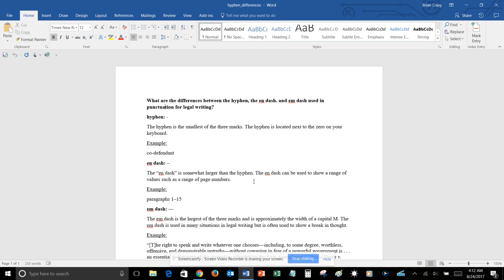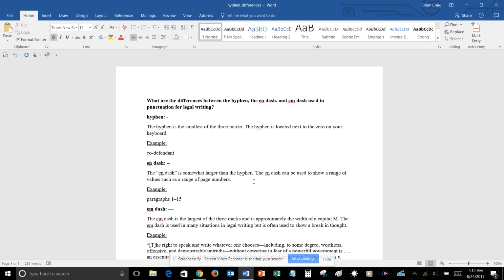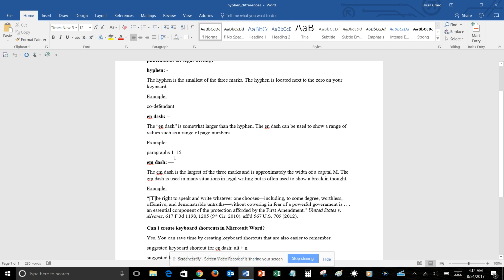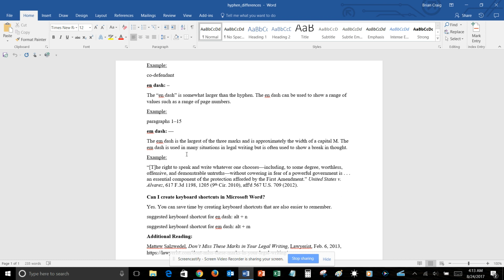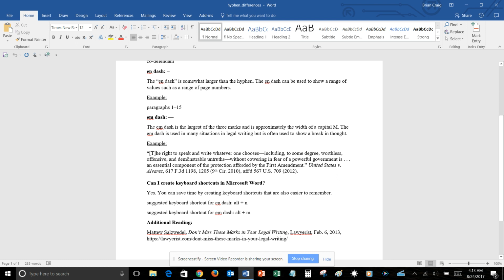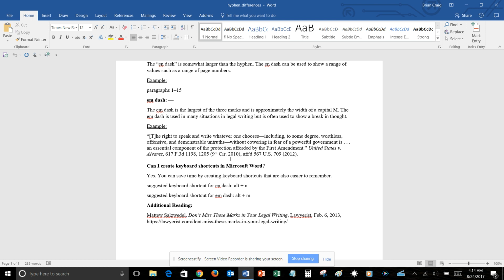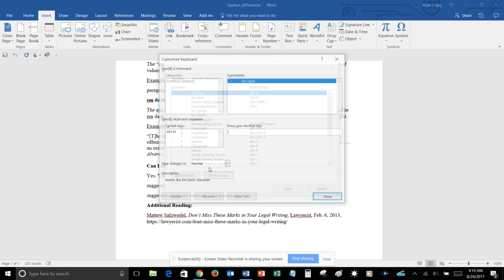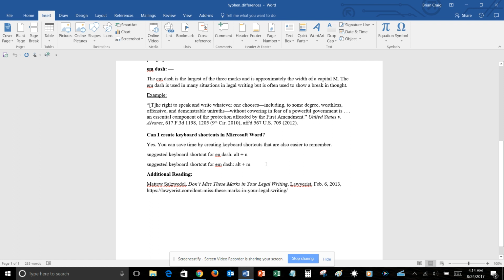Differences on hyphen, en dash, and em dash